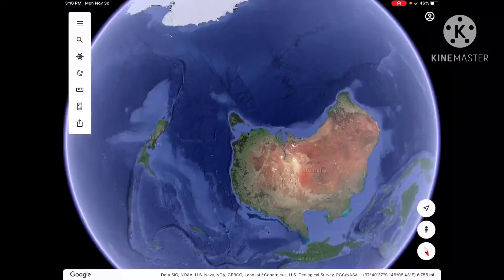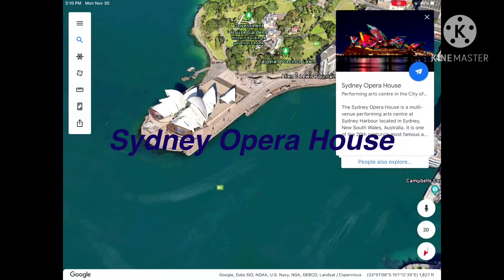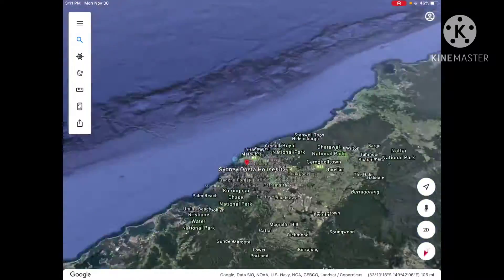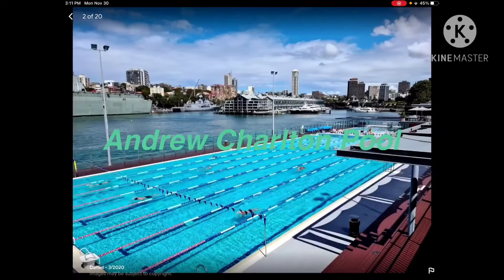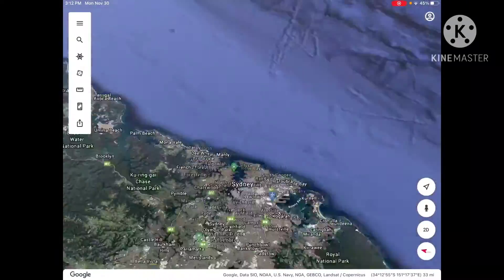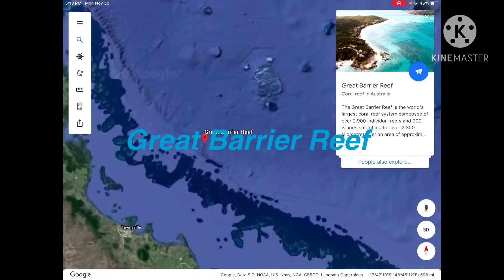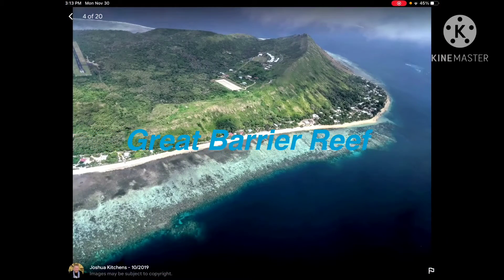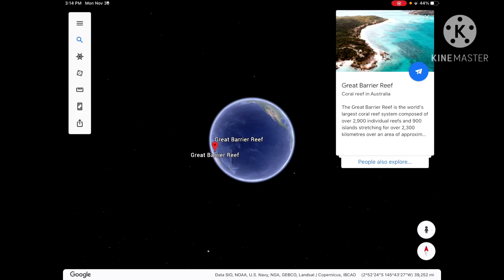Rakyum Google Earth Australia